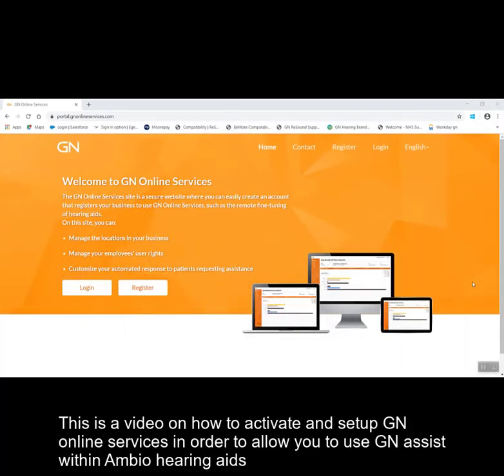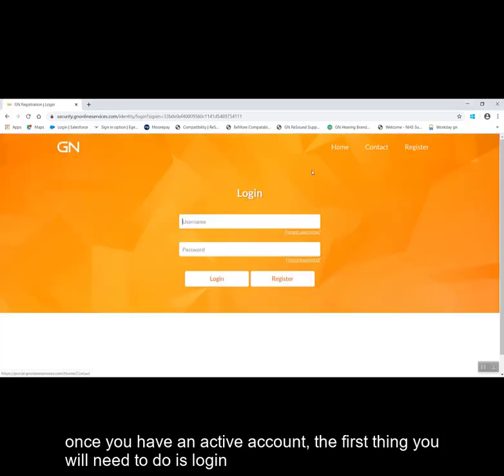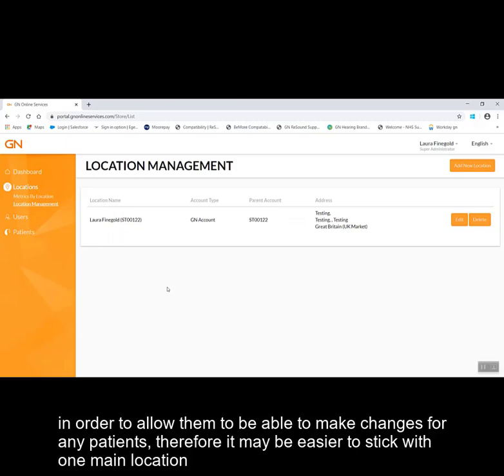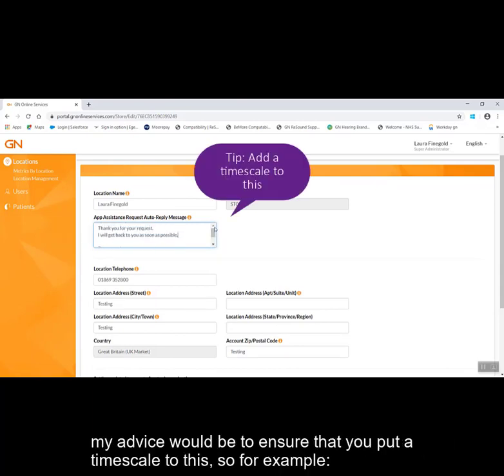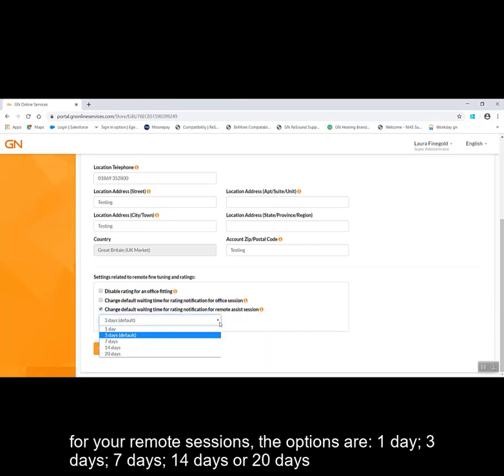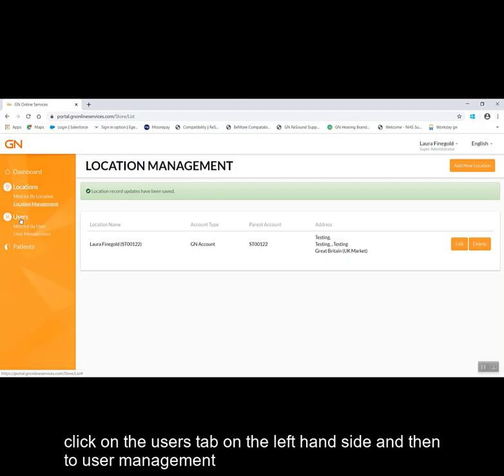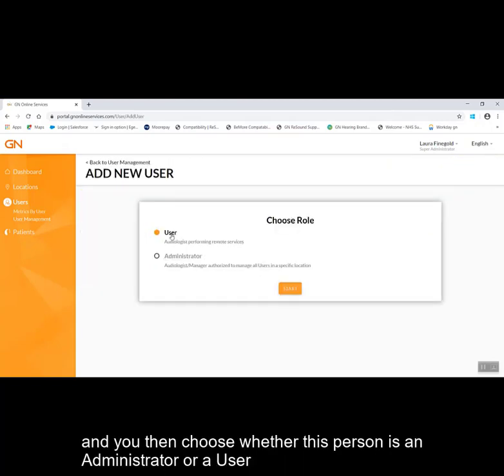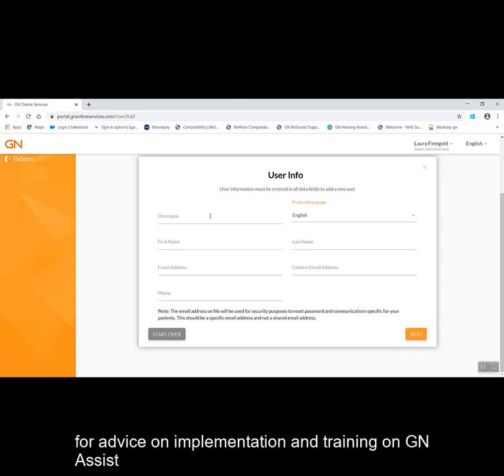How to activate and setup GN online services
This video demonstrates how to activate and setup GN online services (for Audiologists)